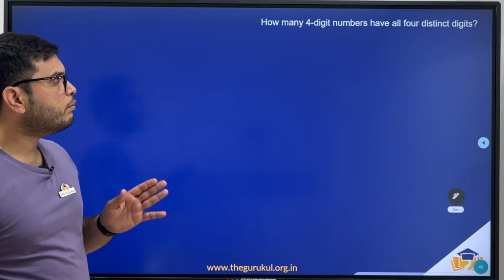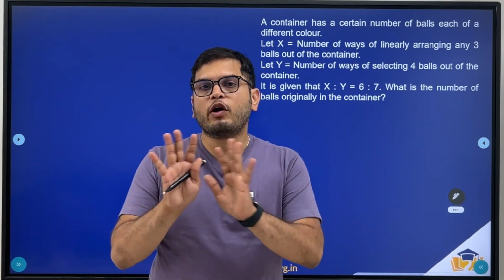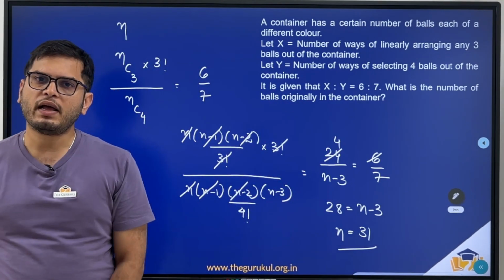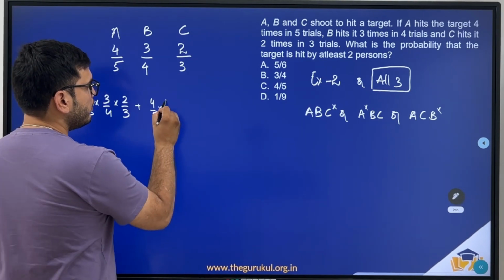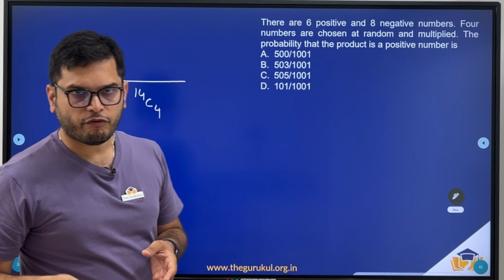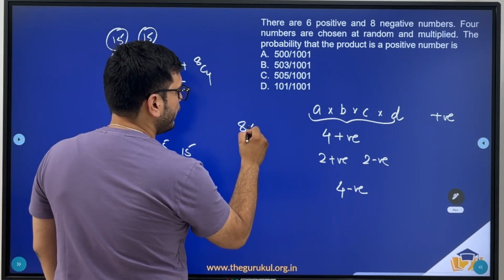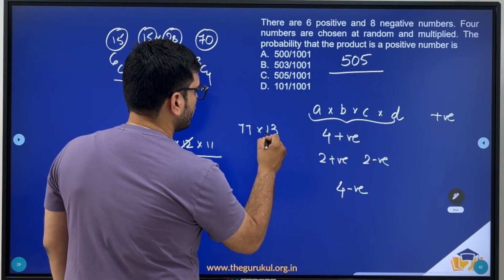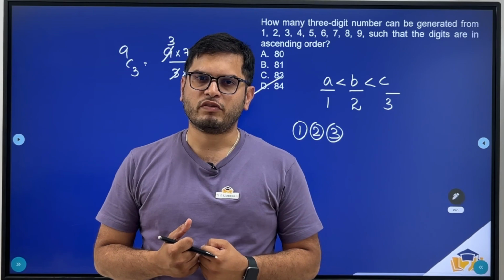The Gurukul's CAT 100 Series | Daily Quant with Deepak - Day 27 | CAT QA |P & C Imp Questions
📘 Day 27 – Modern Math for CAT 2025 | Permutations | Probability | Combinations | Ascending Numbers

Today’s session is focused on Modern Math CAT problems, one of the most logical and high-scoring areas in CAT Quant. We’ll solve Permutations CAT, Probability CAT, Combinations CAT, and Ascending Numbers CAT questions step by step. Practicing Modern Math CAT questions helps you handle CAT-level logic with speed and clarity.

✅ Topics Covered in this CAT Quant session:
Permutations CAT: Number of 4-digit numbers with all digits distinct
Combinations CAT: Ratio of arrangements and selections in a container problem
Probability CAT: Target hitting problem with three people and hit probabilities
Probability CAT: Positive product probability with 6 positive and 8 negative numbers
Ascending Numbers CAT: 3-digit numbers formed in ascending order from digits 1–9

📌 What You’ll Learn in this CAT Quant session:
Counting approaches for Permutations CAT problems
Ratio-based reasoning for Combinations CAT problems
Probability tricks to solve Probability CAT problems faster
Step-by-step clarity for Ascending Numbers CAT problems
Daily practice of Modern Math CAT problems to build exam flexibility

🧠 Why this session matters for CAT Quant preparation:
The Modern Math CAT section regularly features in CAT and OMETs. By solving Permutations CAT, Combinations CAT, and Probability CAT problems, you’ll strengthen your logical reasoning. Exposure to Ascending Numbers CAT problems makes you comfortable with number formation. Consistent practice of Modern Math CAT questions ensures you’re exam-ready.

🎯 Daily practice of Modern Math CAT problems across permutations, probability, and combinations guarantees confidence in CAT 2025.

💬 Got a doubt in any Modern Math CAT problem? Drop it in the comments – we reply to every learner.

Question 1 - 01:03
Question 2 - 02:15
Question 3 - 04:12
Question 4 - 06:58
Question 5 - 10:37